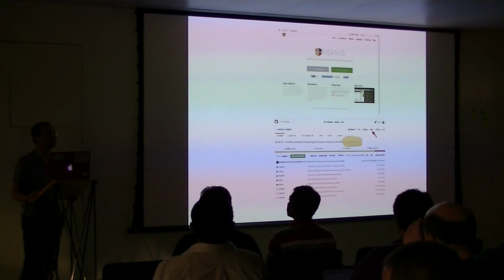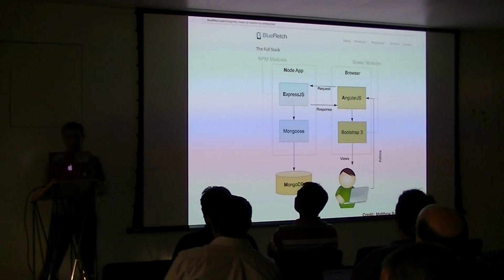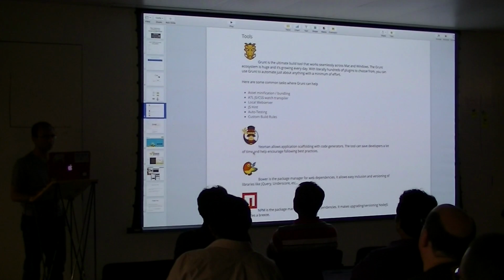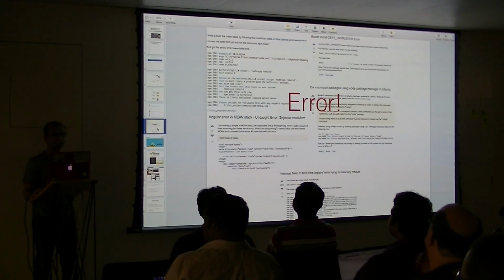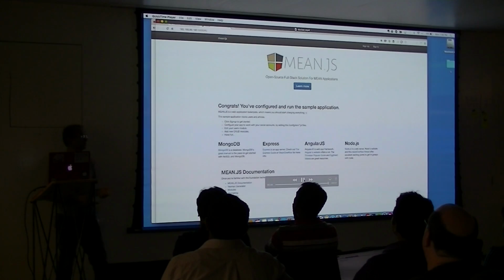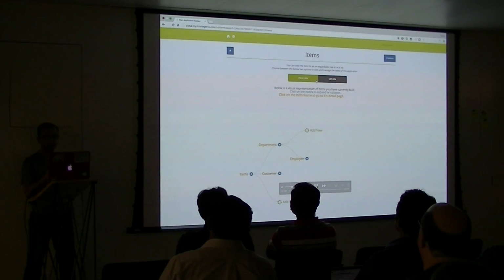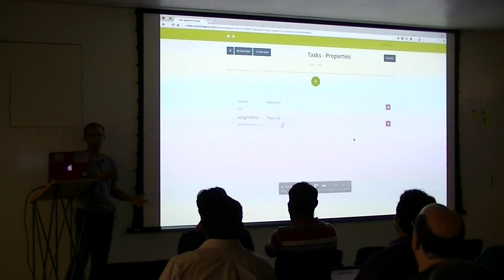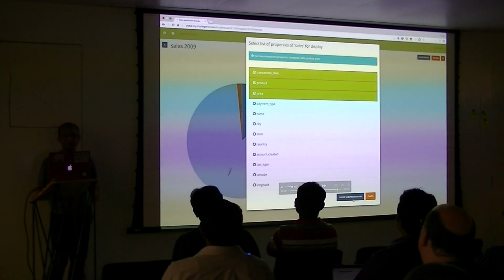Atlanta JavaScript Presents: Rapid Application Development with Docker and MEAN with Vishal Kumar